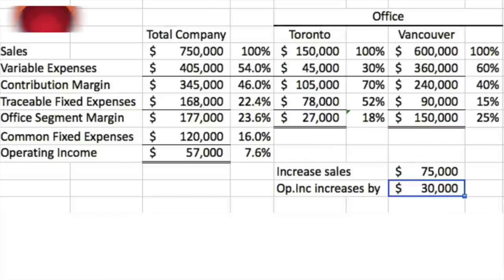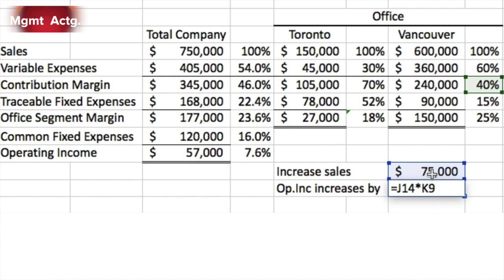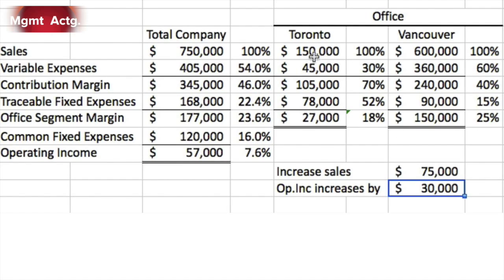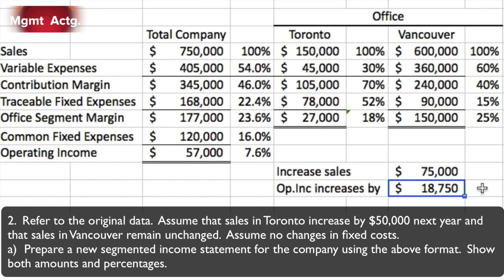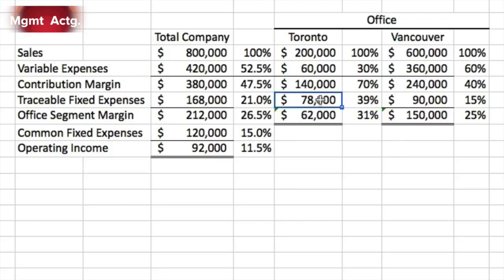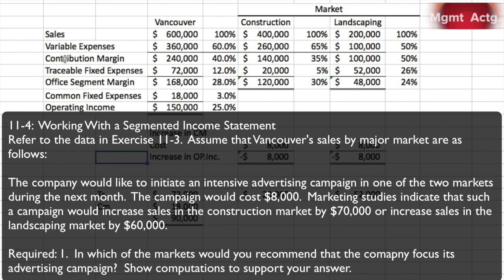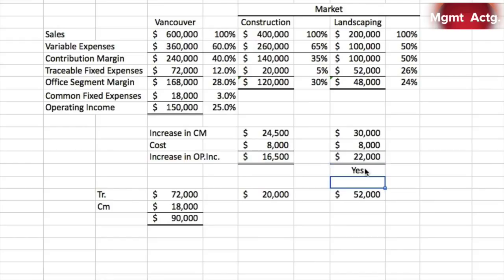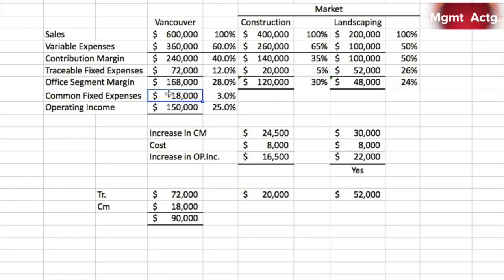108. Managerial Accounting Ch11 Ex Pt2: Segmented Income Statement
Exercises:
11-3:  Working with a Segmented Income Statement
11-4:  Working with a Segmented Income Statement

Text used:
Managerial Accounting
Tenth edition
Garrison et al.
Publisher: McGrawHill